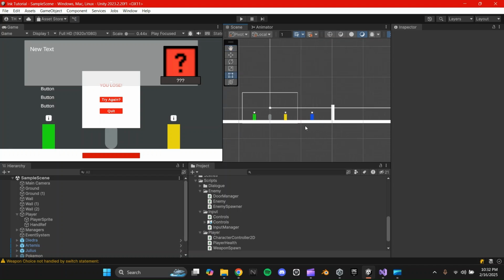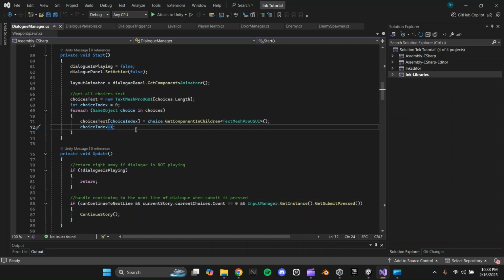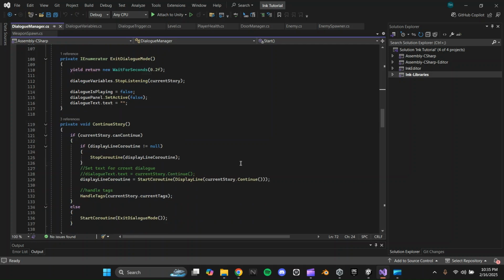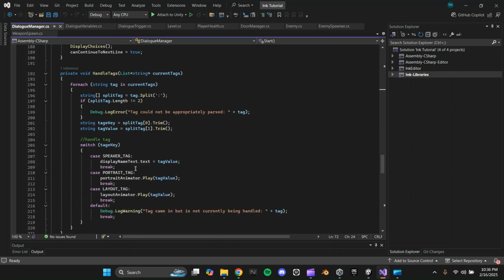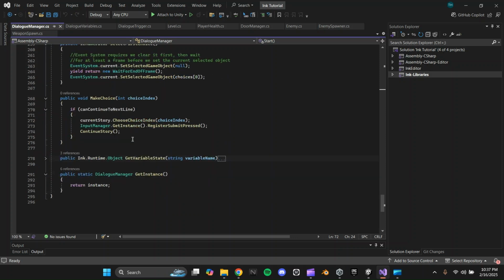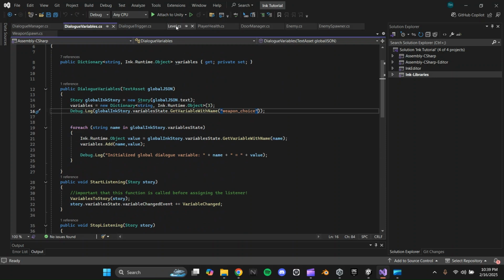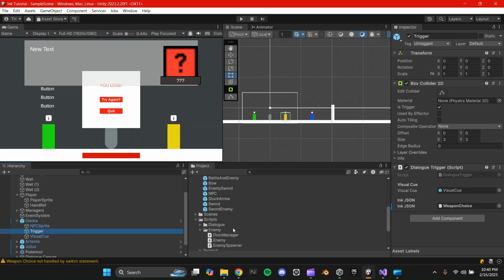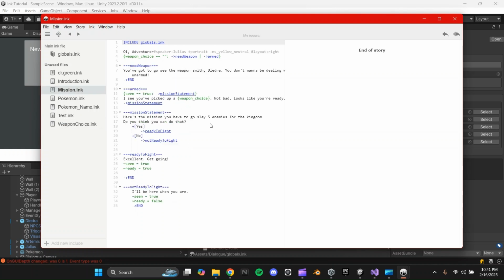Ink Tutorial Video